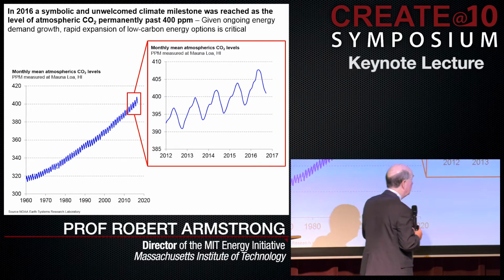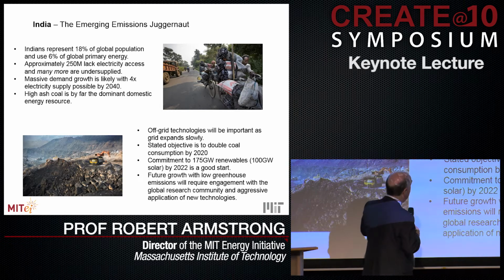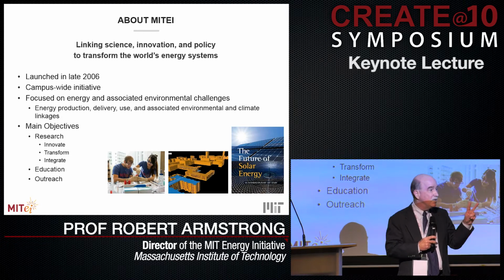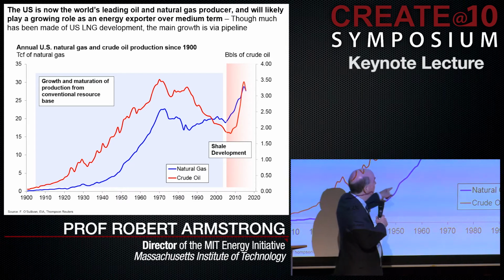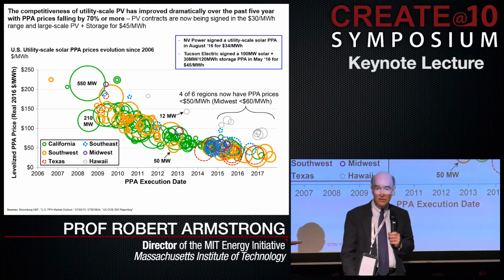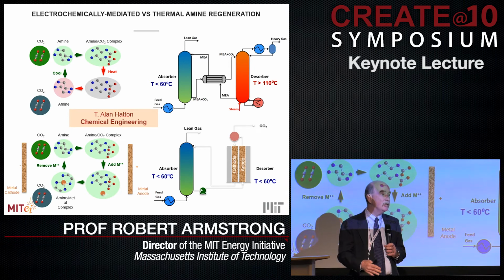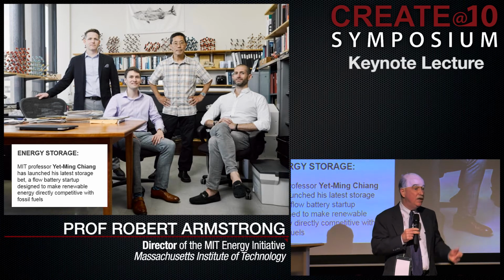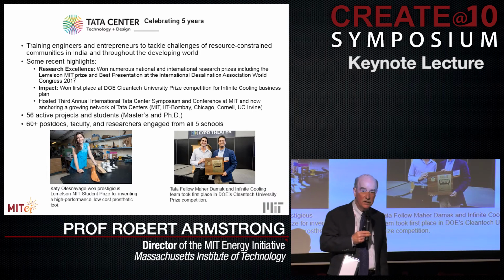3 - CREATE@10 Symposium: Keynote Lecture 2